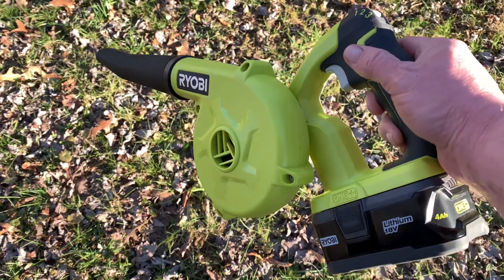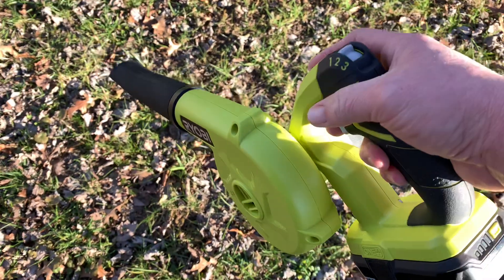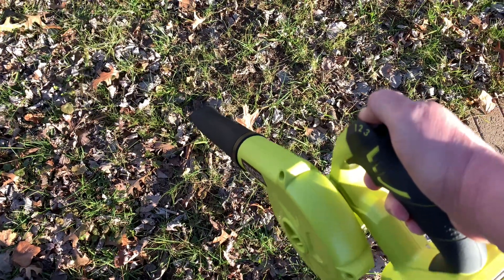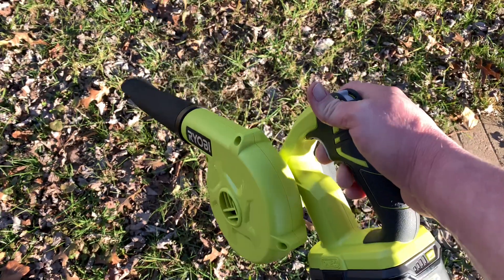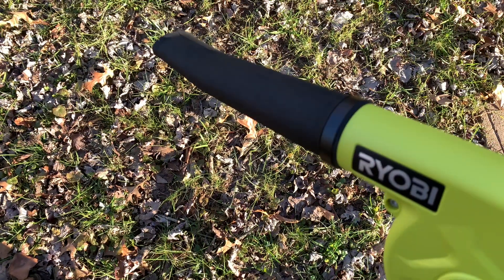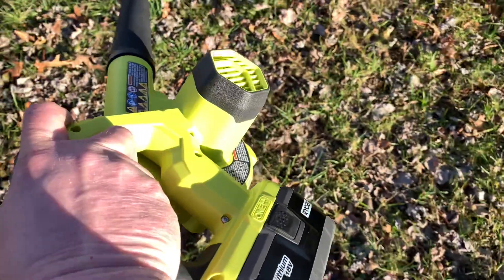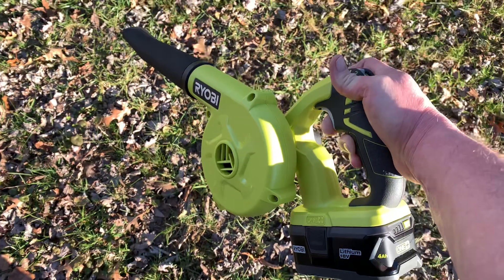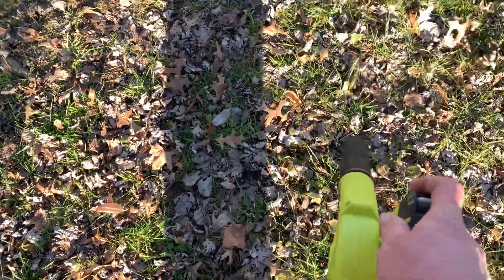RYOBI 18volt workshop blower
P755 workshop blower